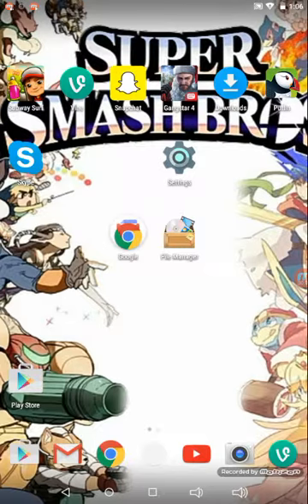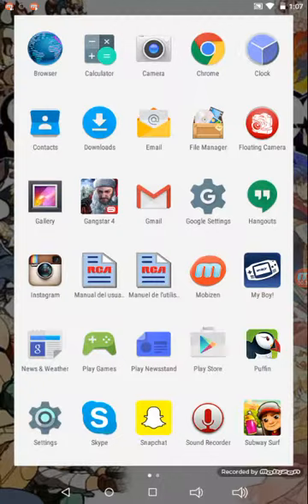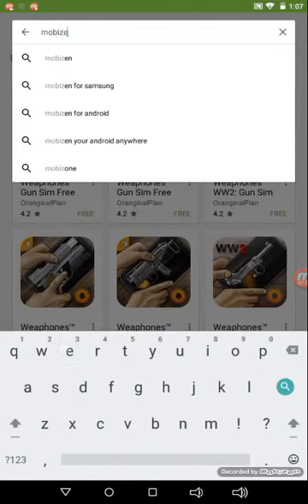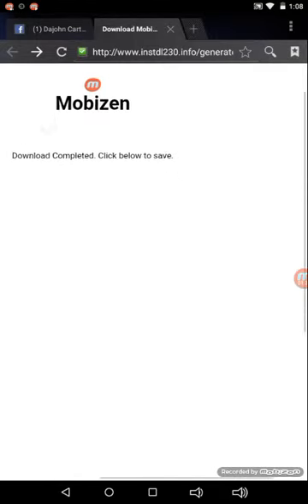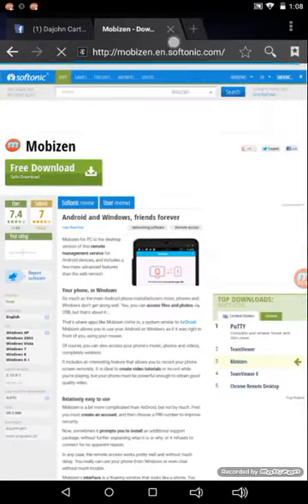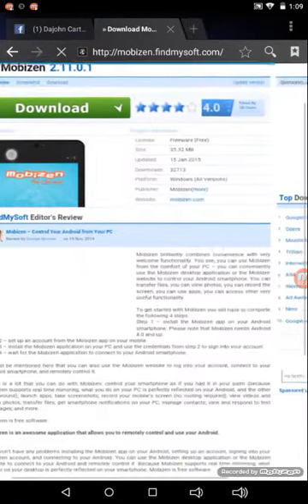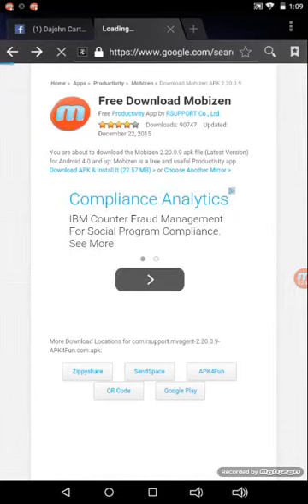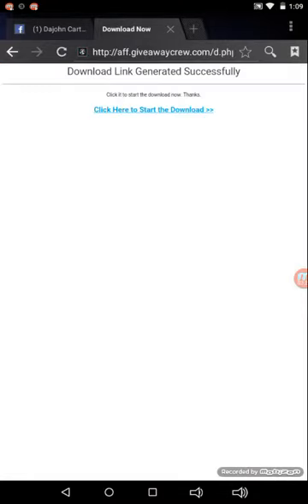How to record your tablet screen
This will work